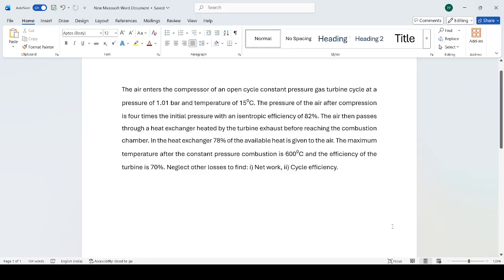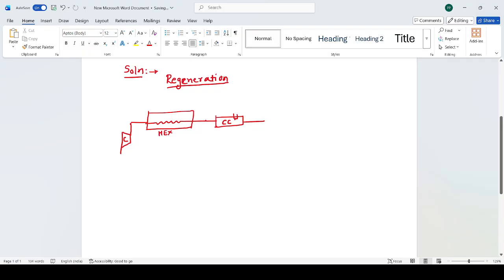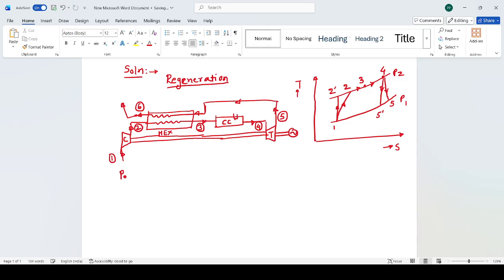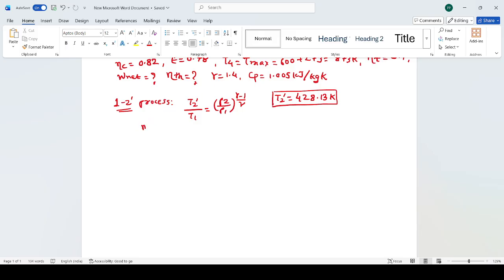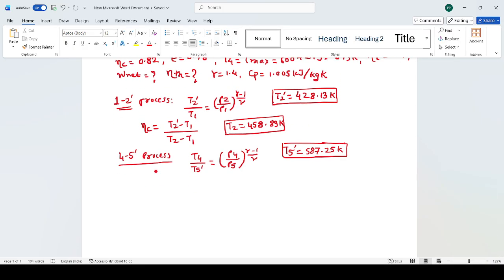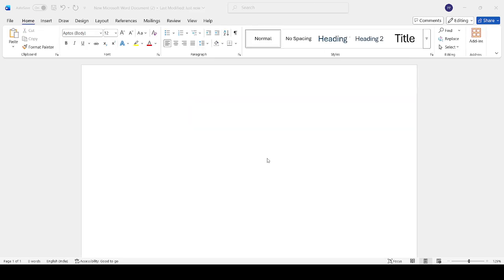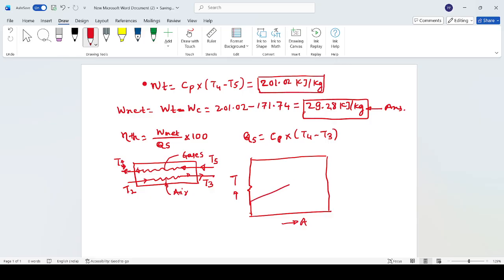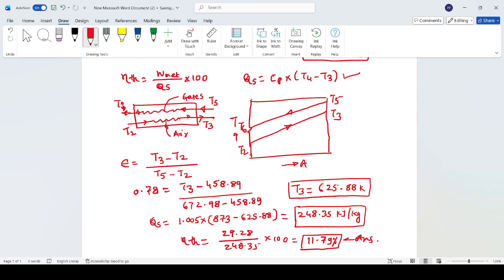Lecture5 Gas Turbines